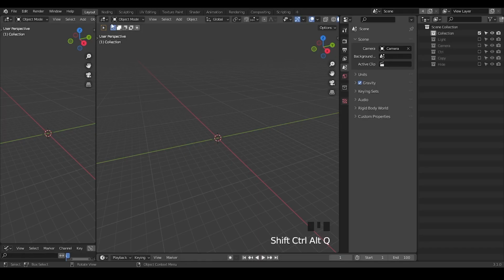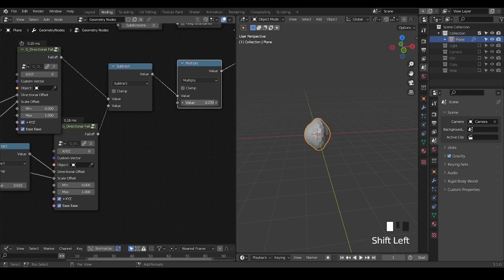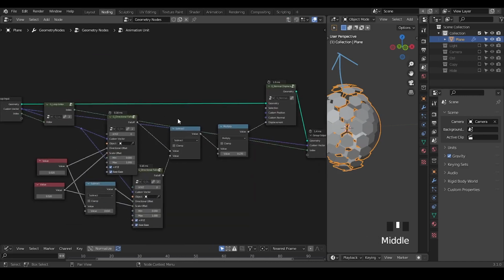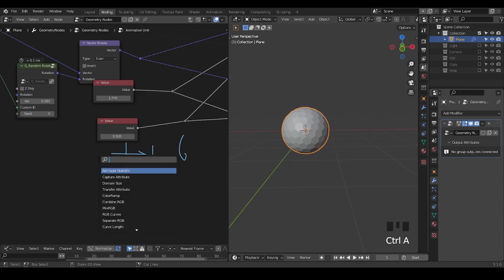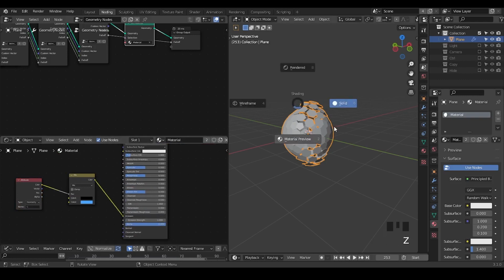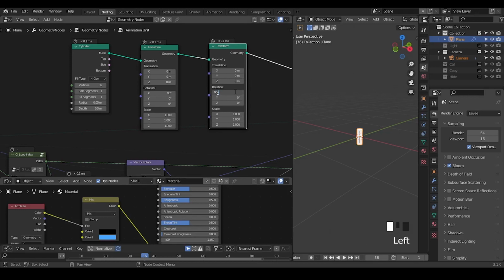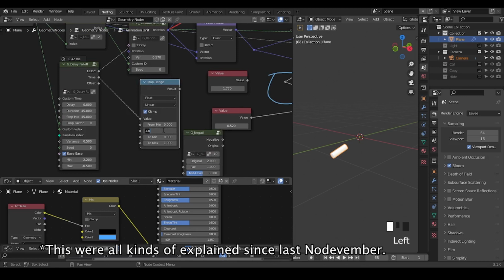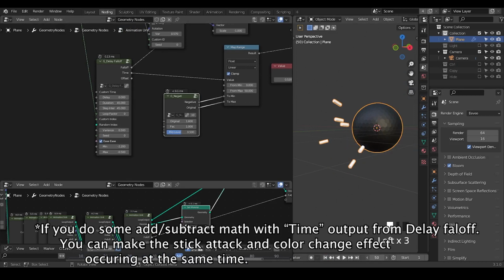[Tut] Hexagon Shield Impact - Blender Geometry Nodes 3.1 Field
Blender 3.1
00:00 Impact Unit
05:00 Loop Node basics
10:00 Delay Falloff
13:00 Color Changes.
15:40 Triggering of Animation.